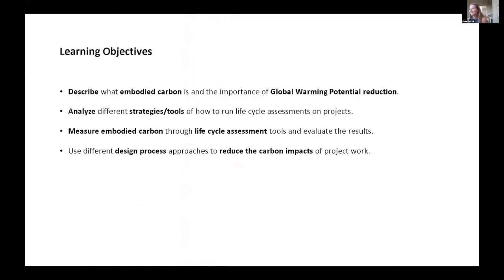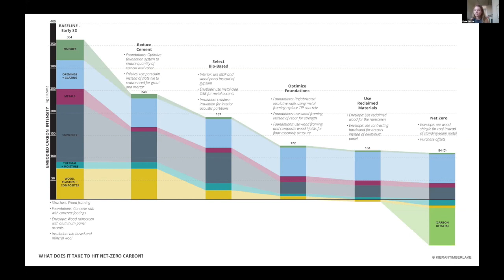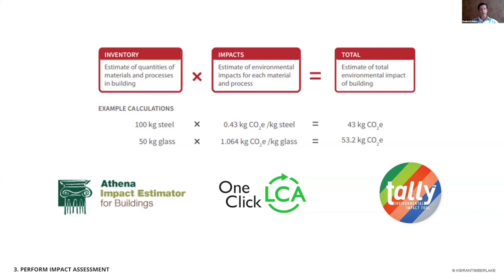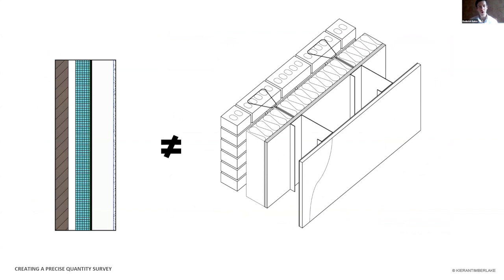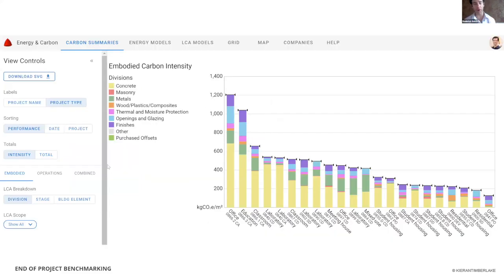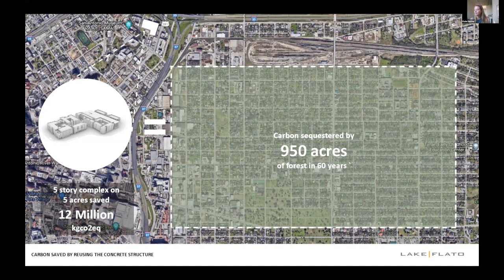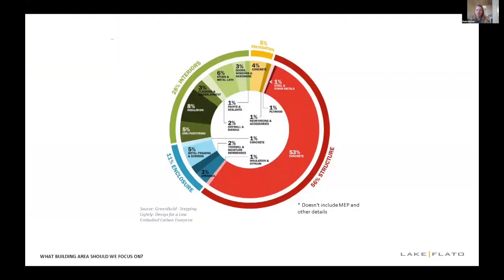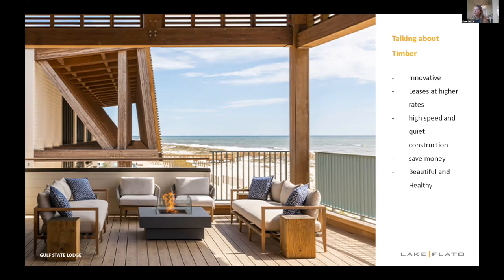Reducing Embodied Carbon: Improving Design Decisions Through Life Cycle Assessment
The built environment is a substantial contributor to global CO2 emissions through both the energy required to operate our buildings and the embodied impacts of all the materials needed to construct them. Although the architecture profession continues to decrease its operational impact by reducing Energy Use Intensity (EUI) and switching to renewable energy sources, the embodied impact of our materials hasn't seen the same reduction, becoming an ever-more-pressing impact that needs to be addressed. To quantify and reduce the embodied impact of buildings, designers can examine building materials and assemblies with Life Cycle Assessments (LCA), deriving key data to enable the selection of materials that incur the smallest carbon penalty. In this course, we will cover the logic underpinning the methods used by Tally LCA software to quantify the embodied carbon of building materials, followed by three case studies that show how to most efficiently use Tally at key design stages to precisely quantify impacts of material selection decisions. The presentation will conclude by showing how to use this data to make critical design choices that will reduce the carbon footprint and contributions to climate change in your own building designs.